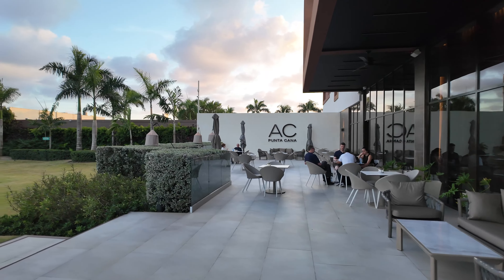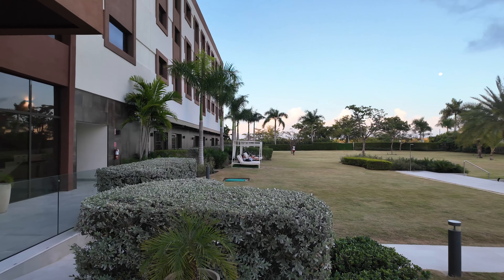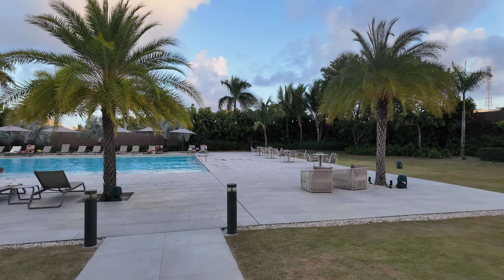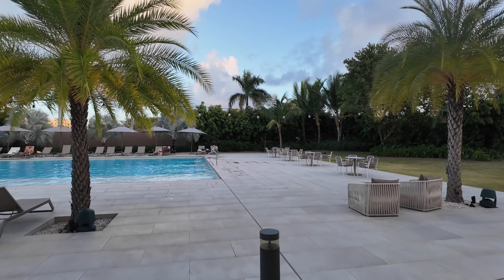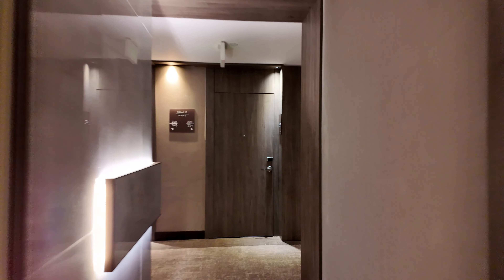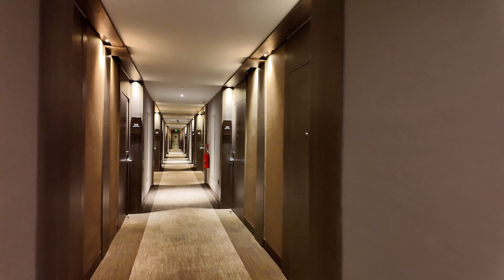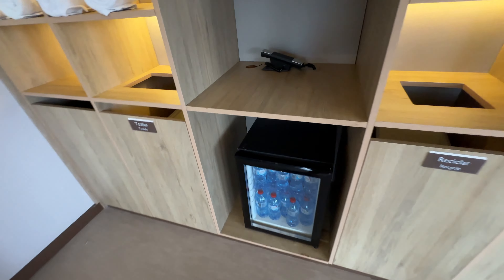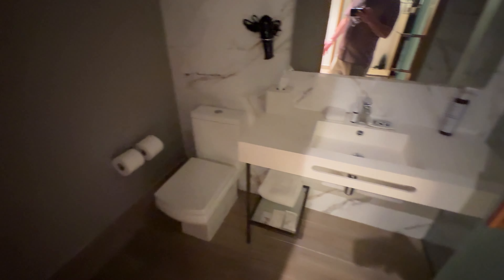AC Hotel Punta Cana Tour & Review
In this tour of the AC Hotel Punta Cana by Marriott we show you around the property and what it has to offer. I show you the room and the pool as well as the Lobby.